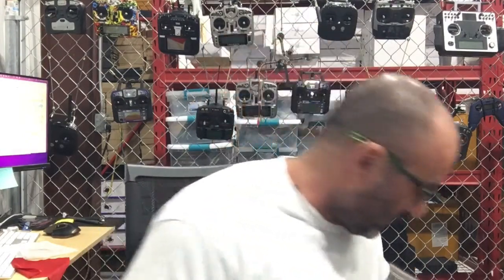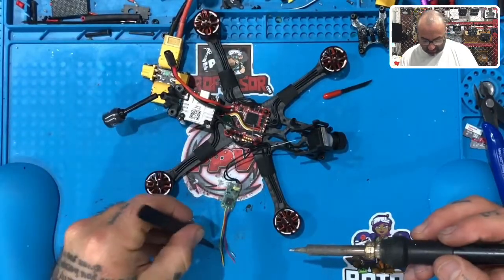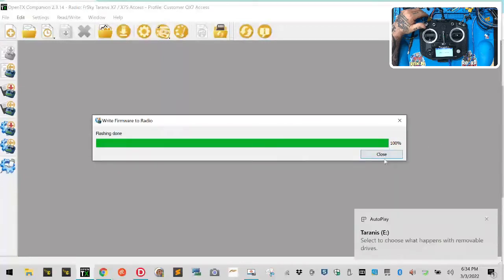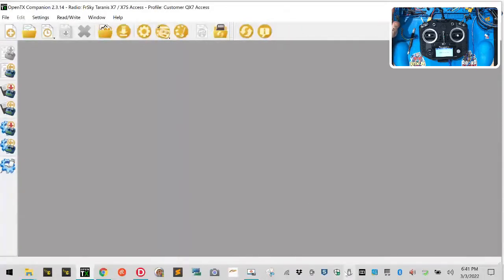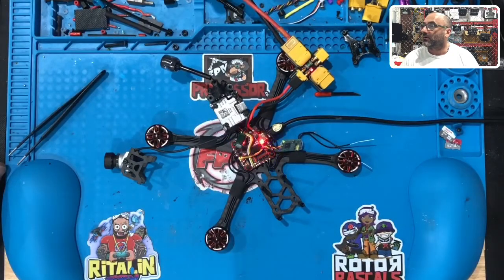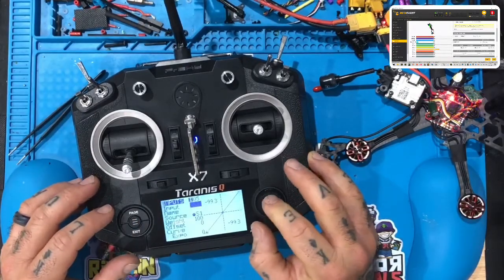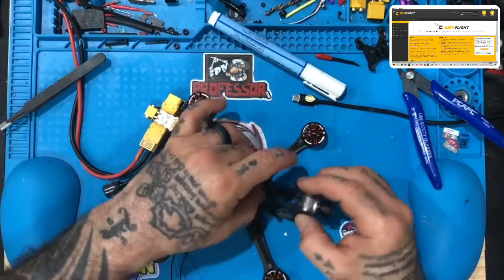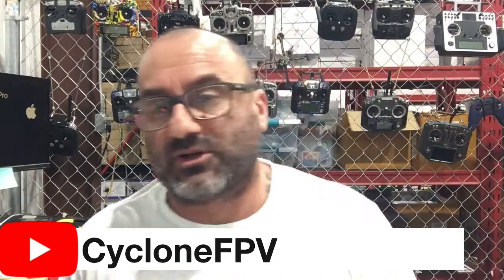How to Flash Your ACCST XM+ to work with QX7 ACCESS Radios from CycloneFPV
Product Links:
FrSky XM+

Sincerely,

Tarek Maalouf
Founder and Work Mule
CycloneFPV.com